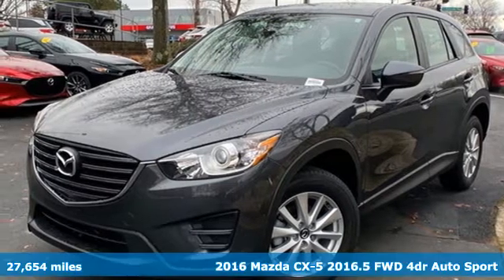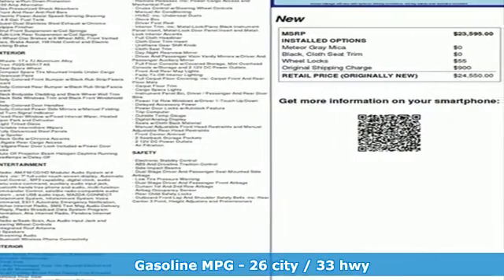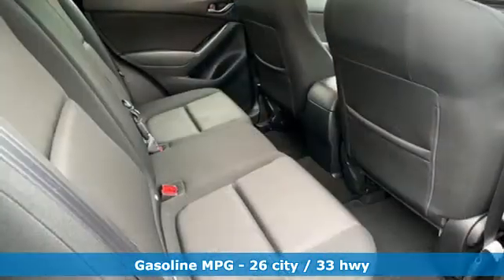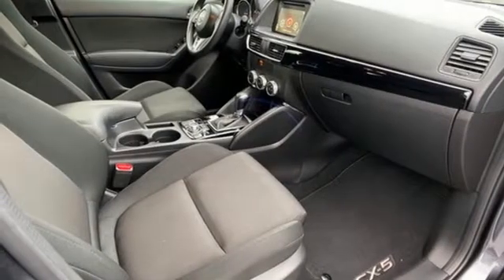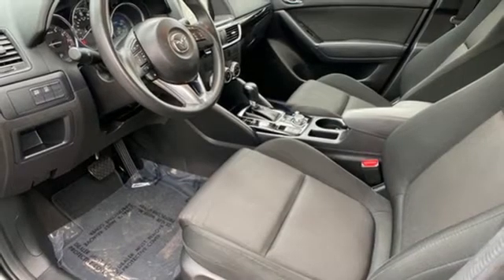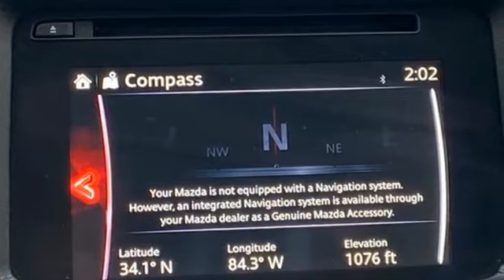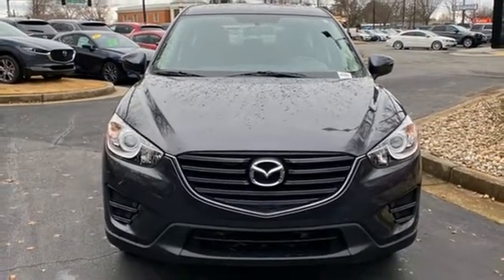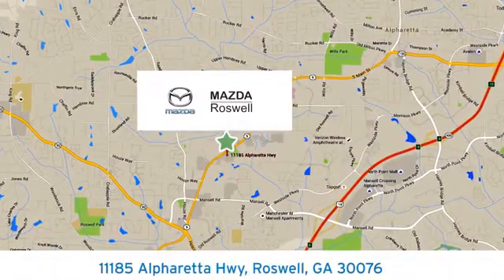Used 2016 Mazda CX-5 Roswell GA Atlanta, GA 7043P - SOLD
Year: 2016
Make: Mazda
Model: CX-5
Trim: Sport
Engine: SKYACTIVA® 2.5L 4-Cylinder DOHC 16V
Transmission: 6-Speed Automatic
Color: Gray
Interior: Black
Mileage: 27654
Stock #: 7043P
VIN: JM3KE2BY6G0856512
Certified. CARFAX One-Owner. Priced below KBB Fair Purchase Price!brbrMeteor Gray Mica 2016 Mazda CX-5 Sport FWD 26/33 City/Highway MPGbrOdometer is 8667 miles below market average!brbrbrMazda Certified Pre-Owned Details:brbr * 160 Point Inspectionbr * Transferable Warrantybr * Warranty Deductible: $0br * Includes Autocheck Vehicle History Report with 3 Year Buyback Protectionbr * Powertrain Limited Warranty: 84 Month/100,000 Mile (whichever comes first) from original in-service datebr * Limited Warranty: 12 Month/12,000 Mile (whichever comes first) after new car warranty expires or from certified purchase datebr * Roadside Assistancebr * Vehicle HistorybrbrbrReviews:br * Sporty driving feel that makes you feel secure while cornering; engines earn great fuel economy; spacious seating in both rows; many desirable safety features. Source: Edmundsbr * Introducing a feat of engineering previously thought to be impossible: the crossover without compromise. Not only does the CX-5 offer confident driving, all-weather capability, spaciousness and advanced features, but it does so with amazing highway MPG. CX-5's aerodynamic curves and sloping roofline reduce wind turbulence and allow for the vehicle's weight to be distributed toward the rear axle for increased stability. CX-5 is packed with advanced features that adjust to your driving needs, such as available rain-sensing windshield wipers, heated side mirrors, and 17 to 19 inch aluminum alloy wheels fitted with all-season tires. CX-5 features two transmission options: the ultra-responsive 6-speed manual and the 6-speed Sport automatic. With CX-5's SKYACTIV-G 2.0L engine it produces 155hp and an impressive 150 lb-ft torque delivering up to an EPA estimated 35 MPG hwy with manual and 32 with automatic transmissions. For extra power and torque, upgrade to the surprisingly fuel-efficient 2.5L SKYACTIV-G with 184hp. The 2.5L also allows for the option of AWD. The CX-5 blends sophisticated details, like available double stitched premium leather trimmed seats, a power moonroof, and ample passenger and cargo volume (64.8 cubic feet) to create a stylish all-purpose cabin. Crisp, immersive sound is delivered through an available 9 speaker Bose Centerpoint Surround Sound System with AudioPilot noise compensation technology. Connect your iPod or other MP3 device with the USB audio input or auxiliary jack. CX-5 offers available HD Radio, Pandora Internet radio connectivity and SiriusXM Satellite Radio. The available fully integrated navigation system is above dash and can be easily controlled by the conveniently located knob by the armrest. Source: The Manufacturer Summary

Address:
11185 Alpharetta Hwy